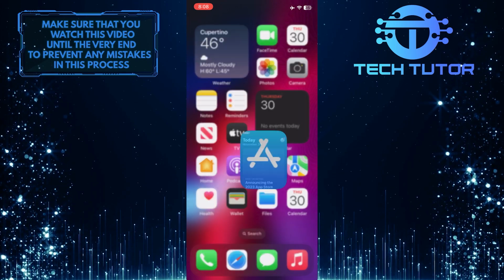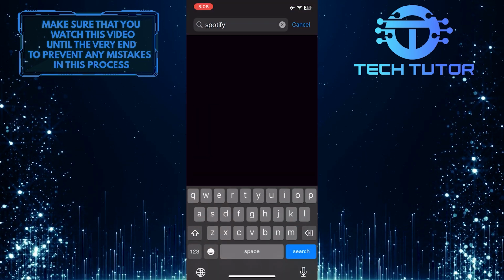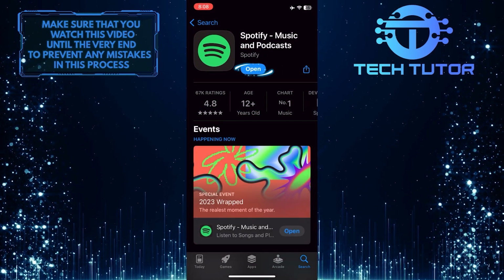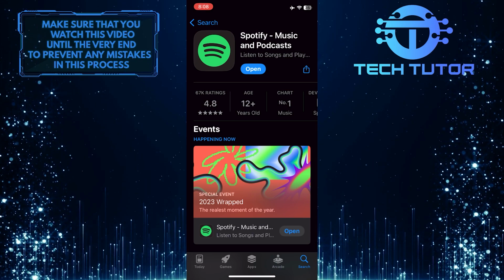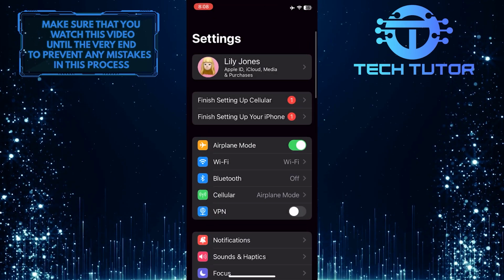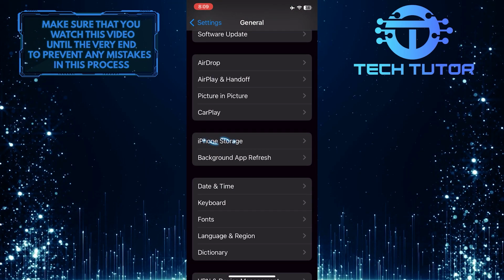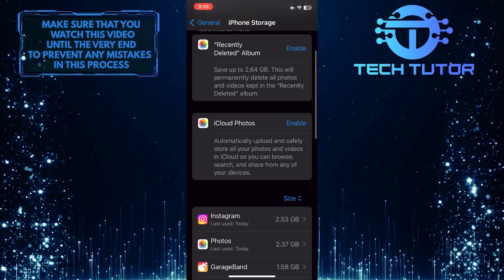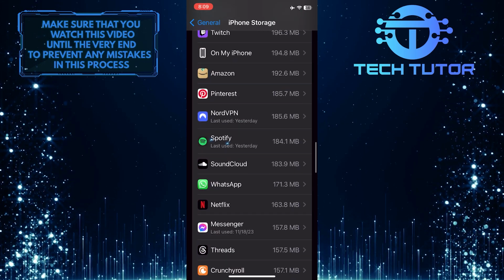How To Fix Spotify Wrapped Not Showing 2023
In this short tutorial, we will show you how to fix the issue of Spotify Wrapped not showing 2023. Many Spotify users have encountered this problem, and it can be frustrating when you want to see your personalized music stats for the year. Fortunately, there are a few simple steps you can take to troubleshoot and resolve this issue.